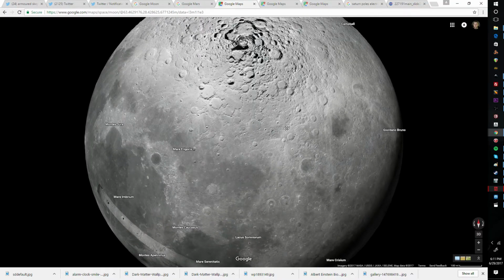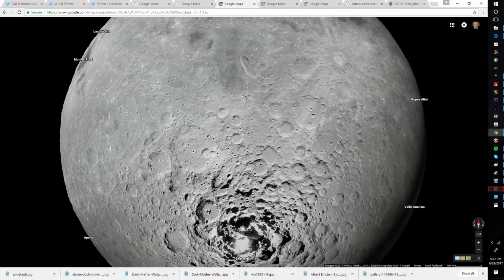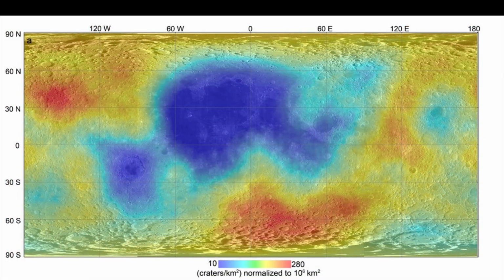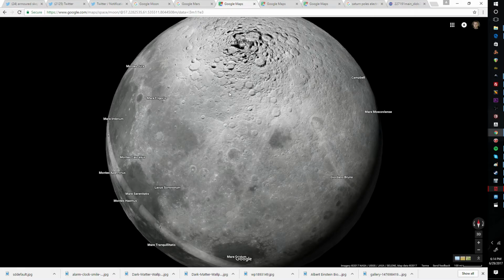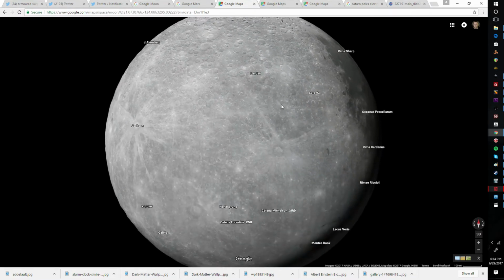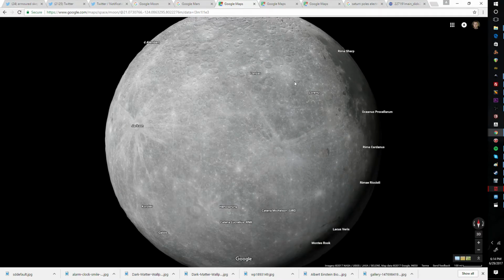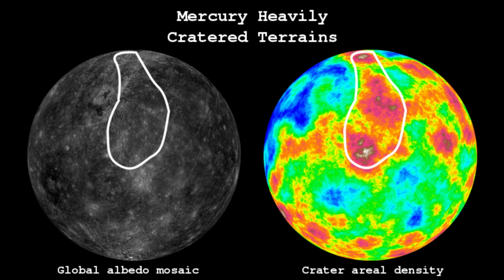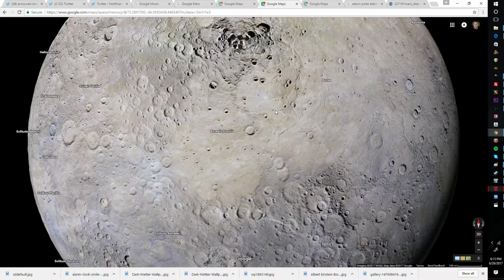An illusion named Electric Universe: Part 2 - Craters on the moon